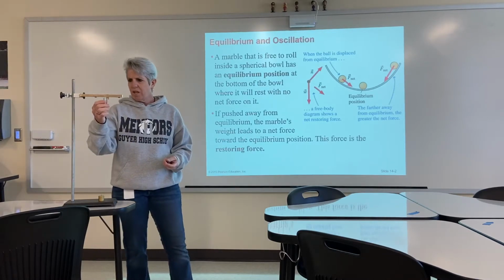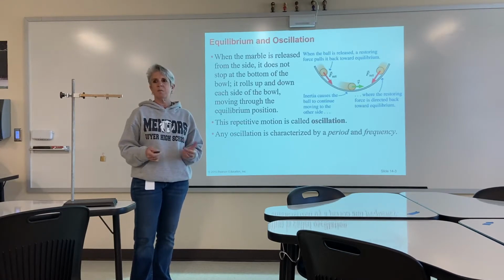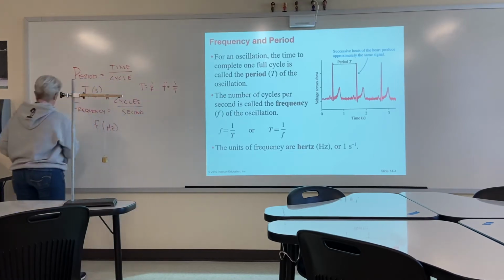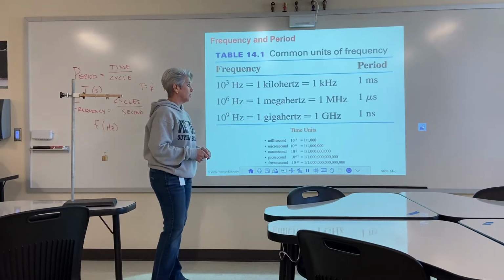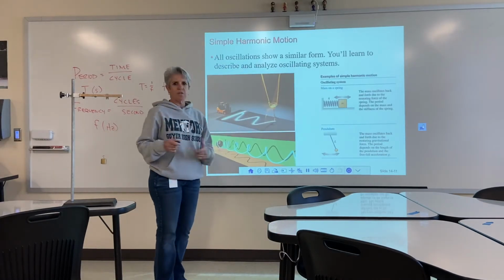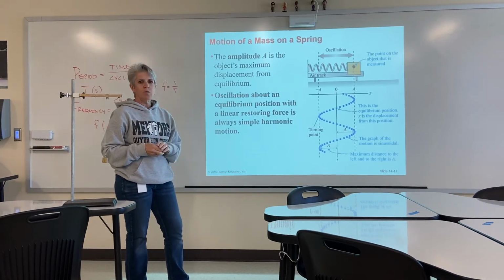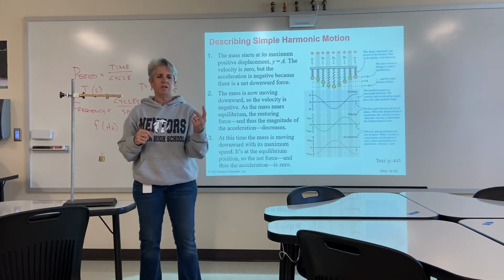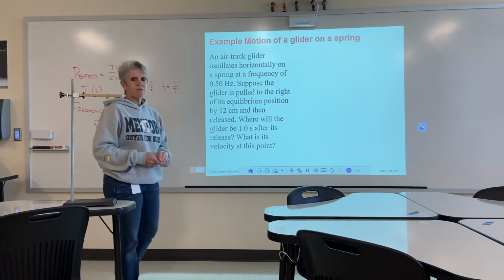Class lecture: oscillations, restoring force, & simple harmonic motion